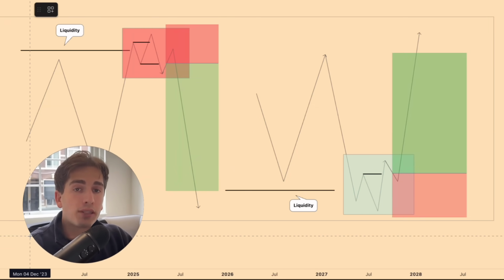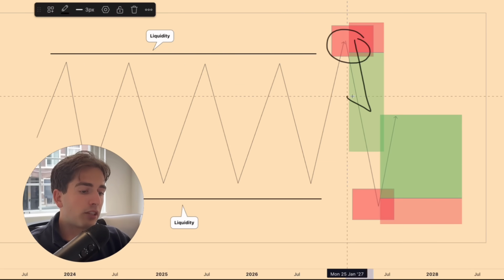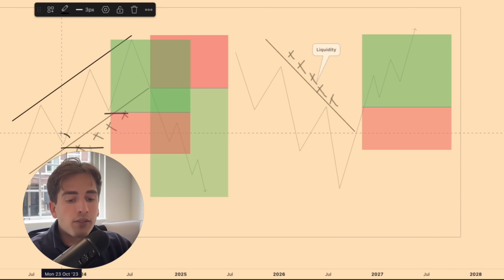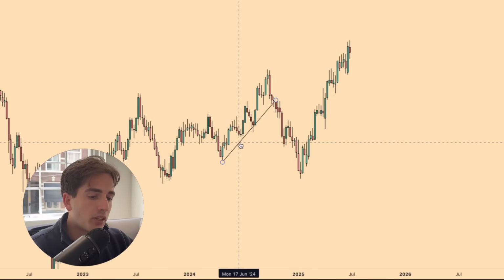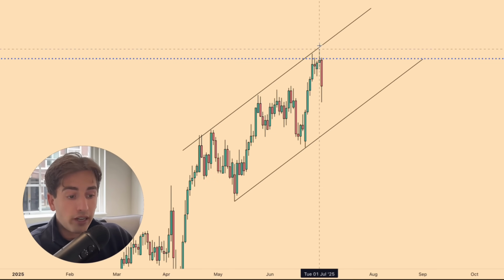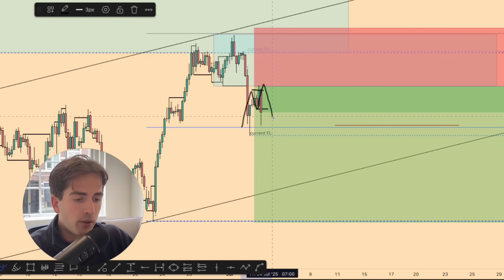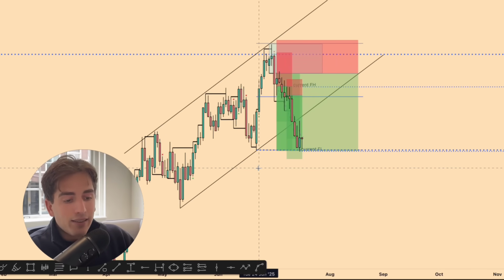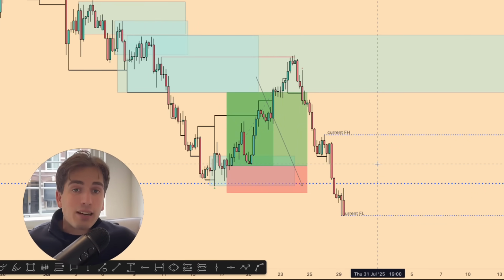3 Most Powerful Ways to Spot Liquidity (Stop Getting Tricked!)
Timestamps -
00:00 INTRO
00:52 1st Form of Liquidity
01:53 2nd Form of Liquidity
02:40 3rd Form of Liquidity
04:21 Trade example